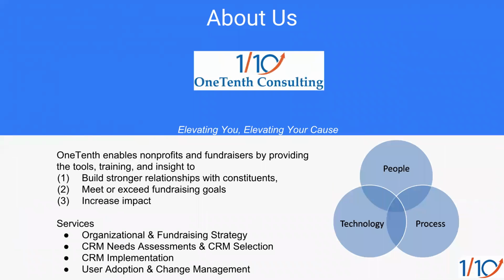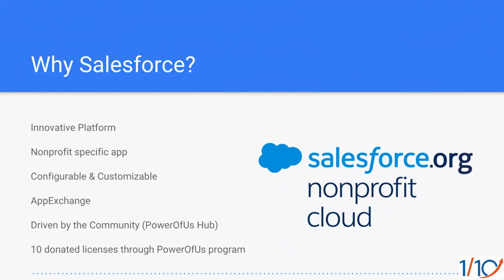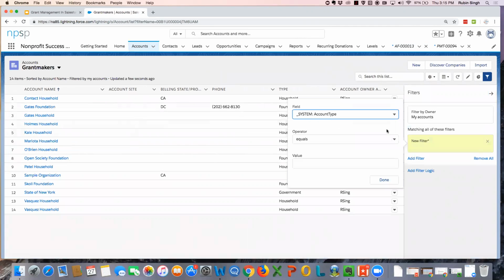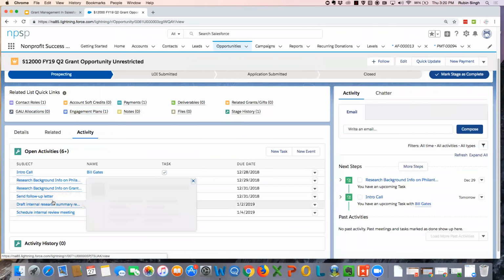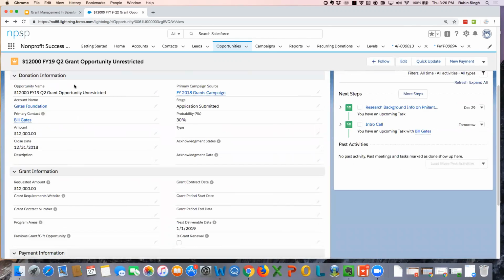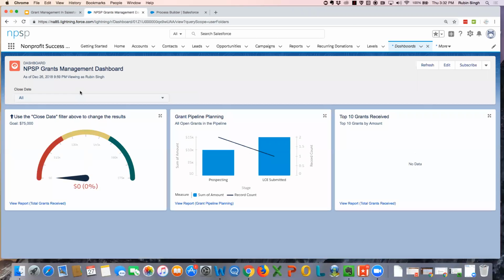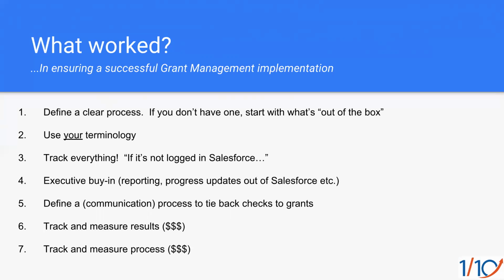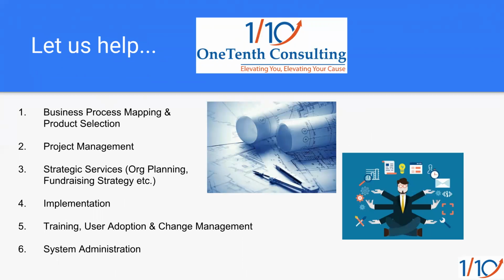Webinar | How to Apply for a Technology Grant | Wity & Cloud2b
How to apply for grants for technology.